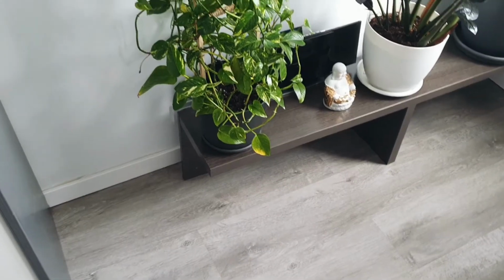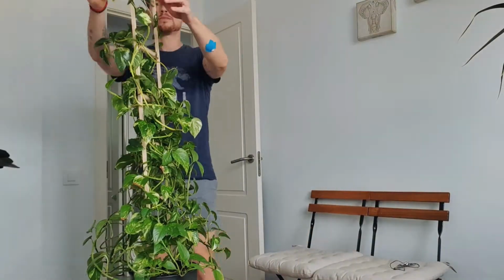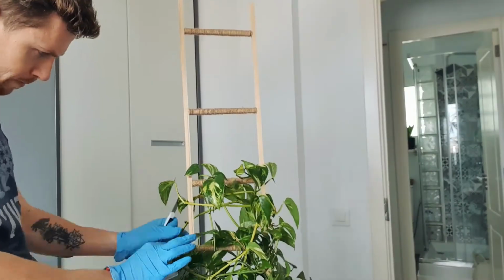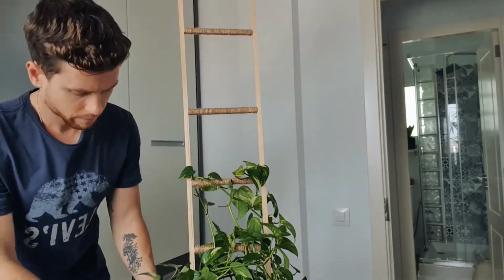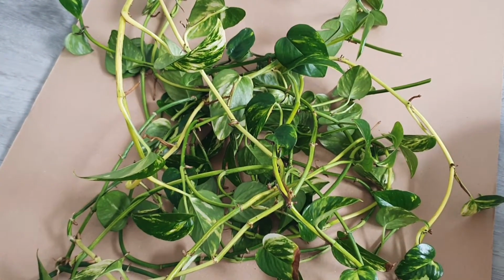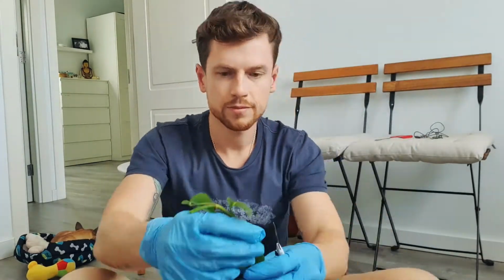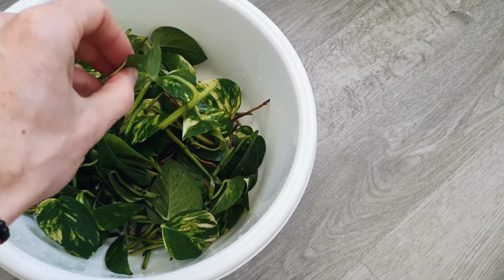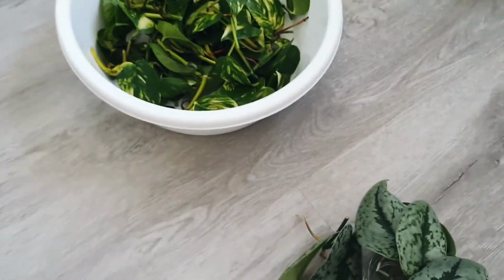My golden pothos rejuvenation and propogation.